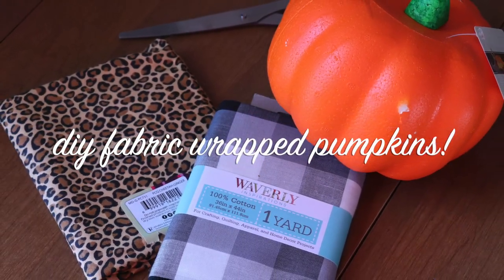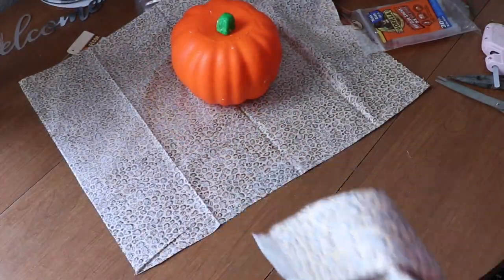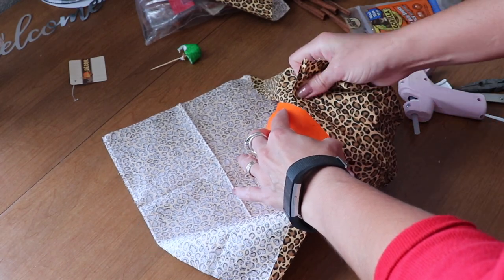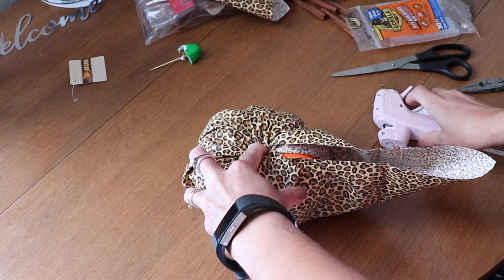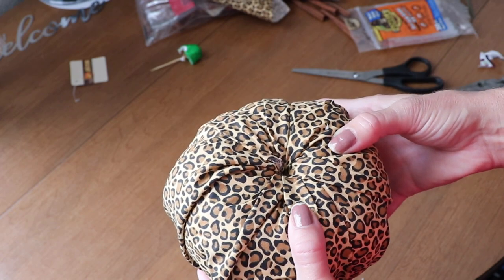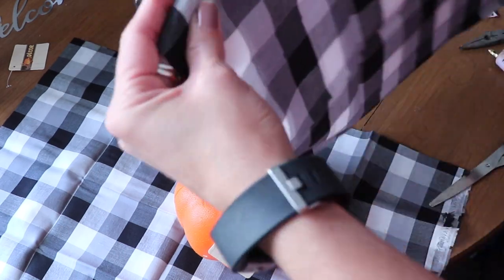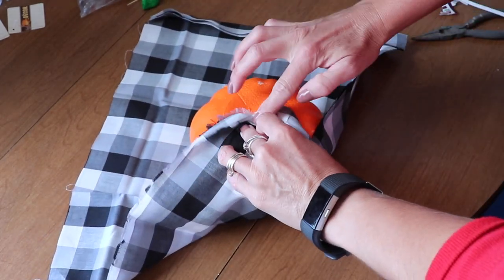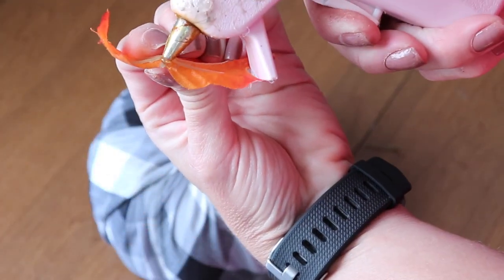DIY Simple Fabric Wrapped Pumpkins | Leopard & Buffalo Check // Cluttered CorkBoard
DIY Project updating some Dollar Store Foam Pumpkins with fabric.   I chose to use leopard (or cheetah according to the tag) print as well as Buffalo Check and they are a fun addition to my fall decor!

You could use old shirts/t-shirts and so many different prints and fabrics to dress these up! Fun, simple, and budget friendly.

*Update.. I mentioned in the video that I could've spray painted the pumpkin for the buffalo check fabric so the orange wouldn't show but chose to double the fabric instead,  however I have since tried using spray paint on one for a different project and the paint actually started to melt/eat the foam..  so I will use acrylic paint the next time I try to paint one of them.  I am not sure what has changed because I use to spray paint these with no issue, so I can't say if it was the paint or what.. but I wanted to mention it.
Have you used spray paint on this type of pumpkin?  If so, what was your result?

My 'blessed' ball cap
Wreath Form (12" size)
Wreath Form (18" size)
Buffalo Check Wired Ribbon

A little more about me:

Lifestyle, Home, and DIY content.